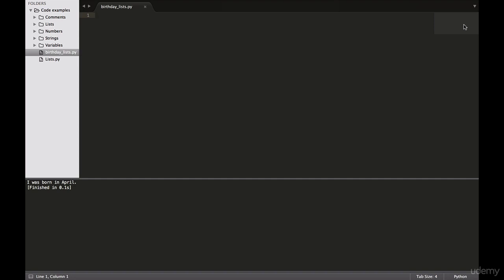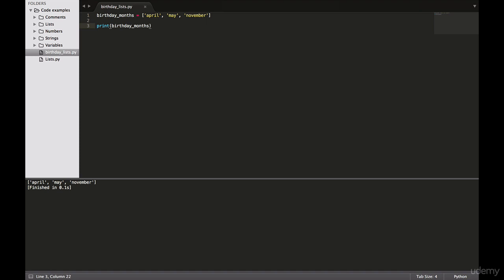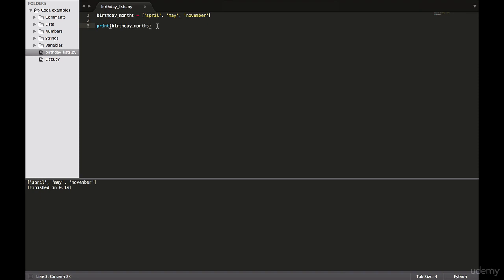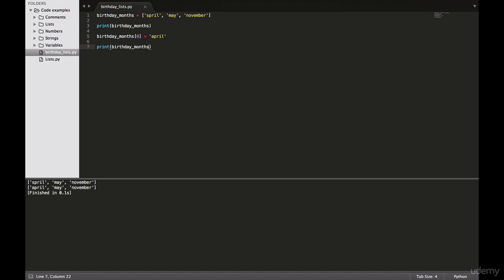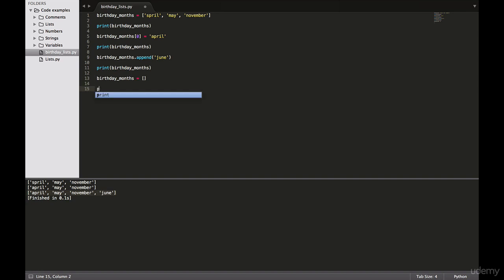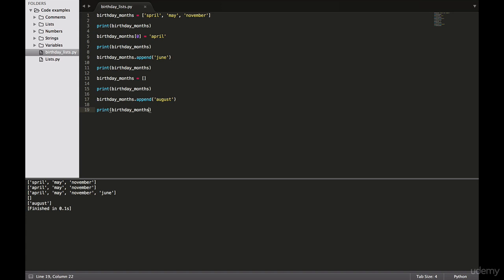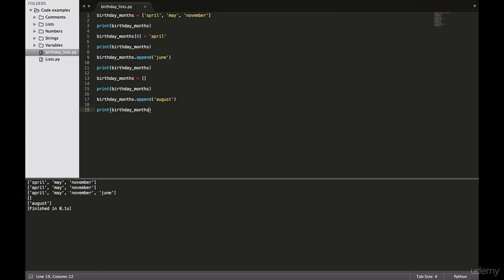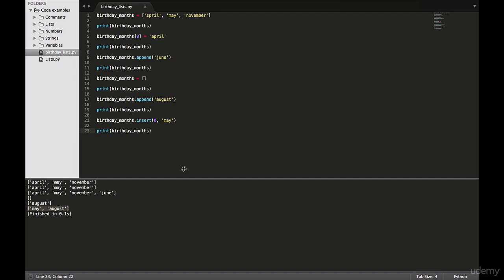2 Editing Lists